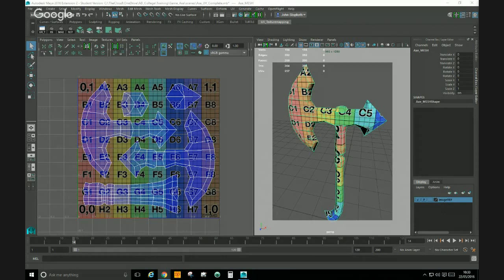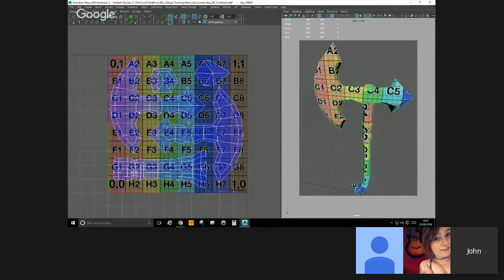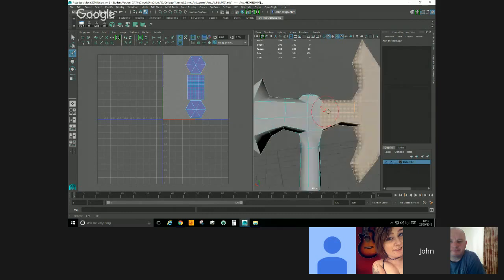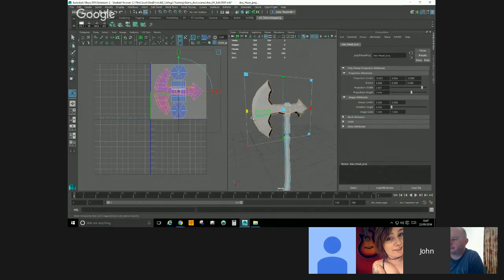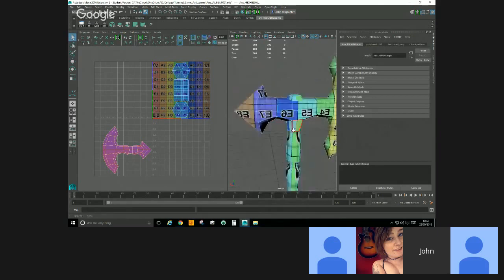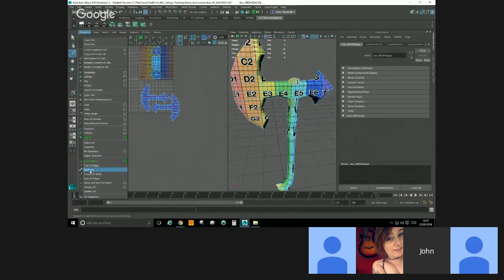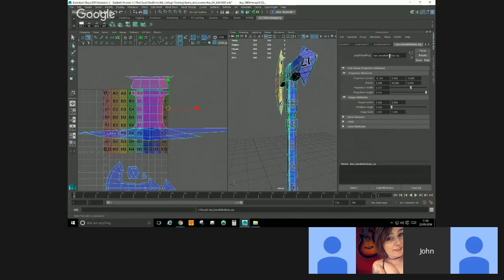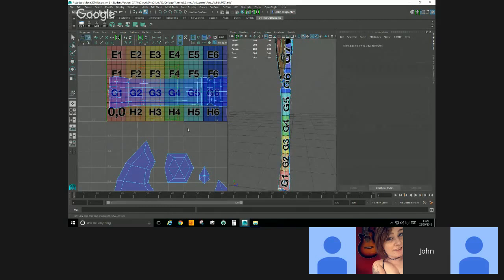UV mapping - Unwrapped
An introduction to the methods and tools for unwrapping game objects in Autodesk Maya. Doncaster College.